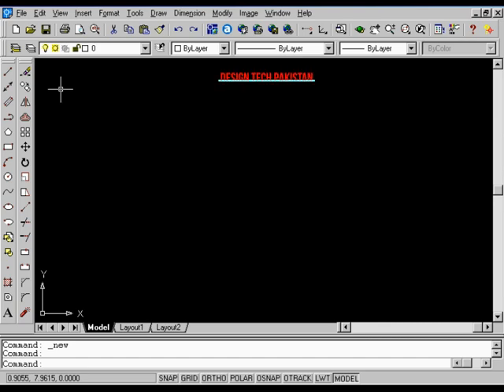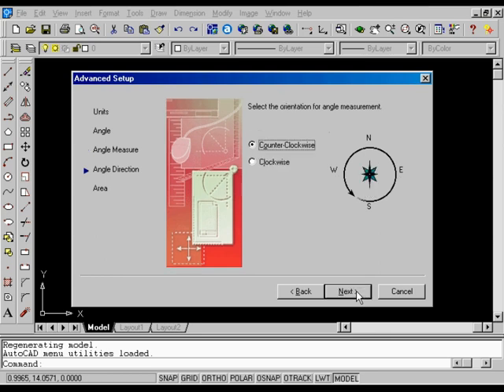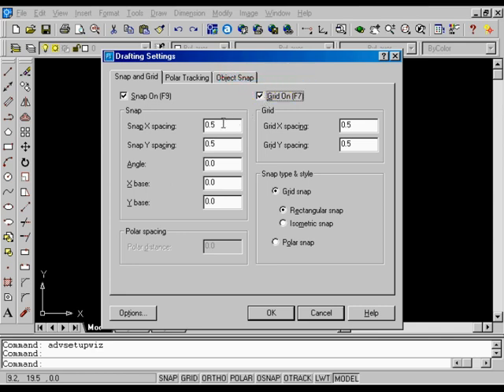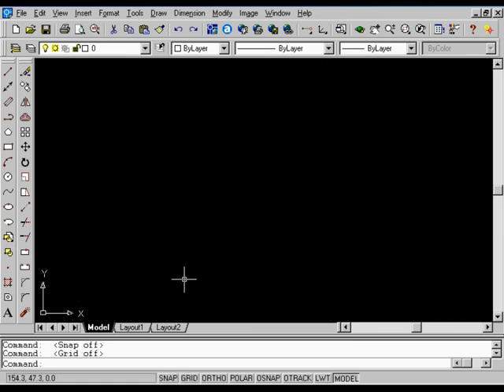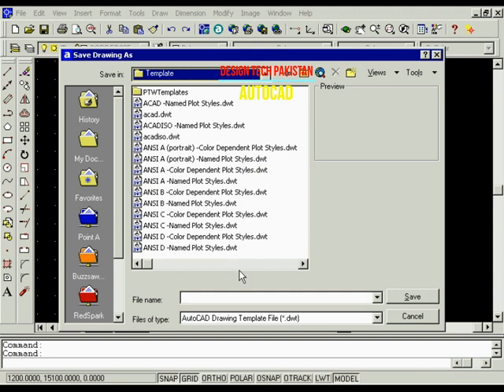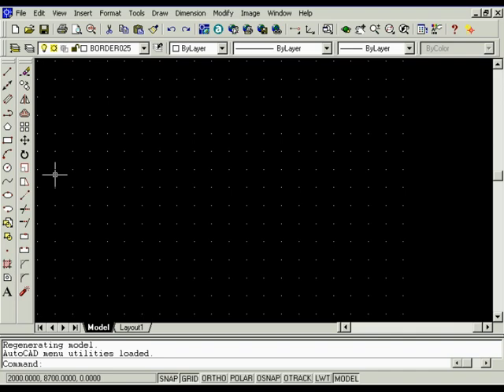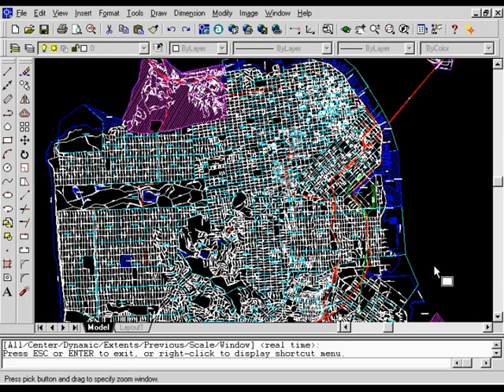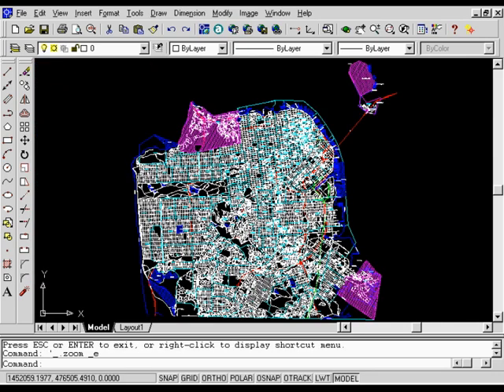AutoCad Tutorial for Beginners to Advanced Part-3| Design Tech Pakistan